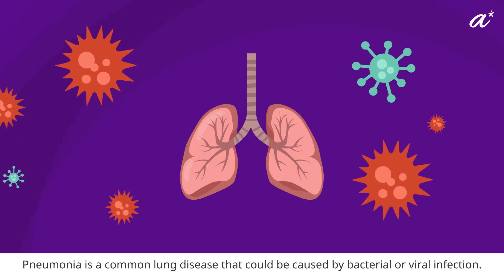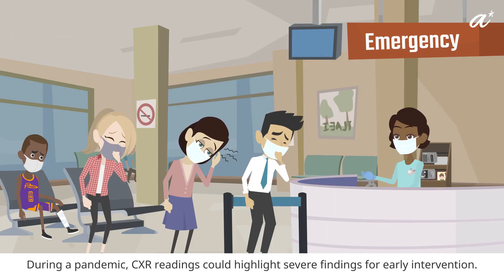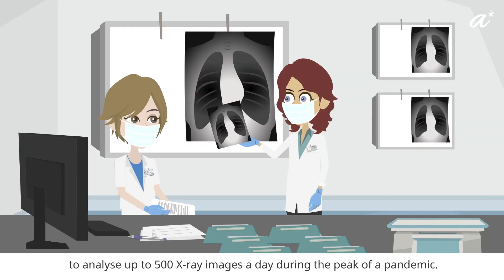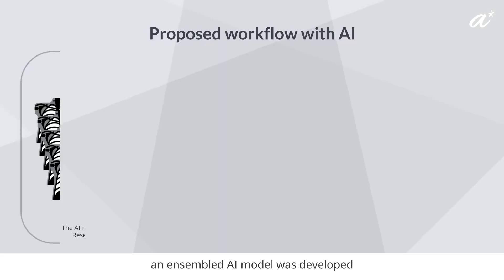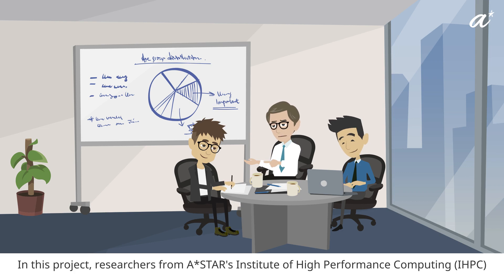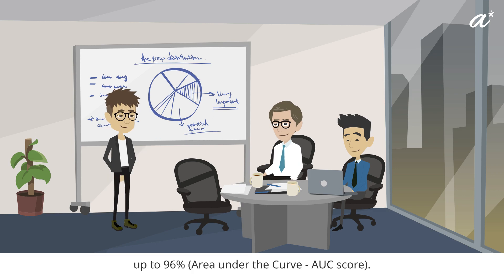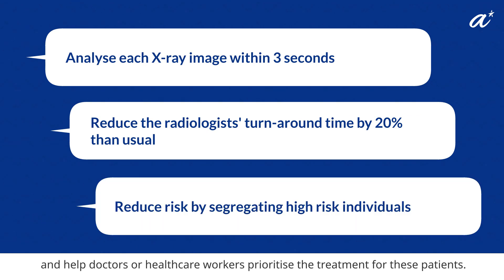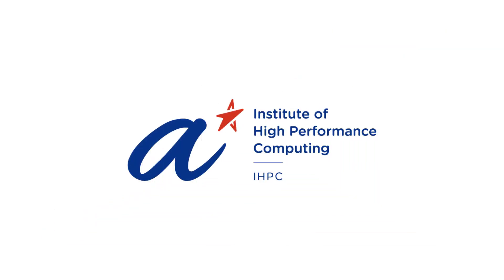Efficient Interpretation of Chest X rays using AI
Pneumonia is a common lung disease that could be caused by bacterial or viral infection. The Chest X-ray (CXR) is the most widely adopted screening method for the diagnosis of pneumonia. During a pandemic, CXR readings could highlight severe findings for early intervention.

To reduce radiologists’ workload and efficiently interpret a patient’s CXR image, an ensembled AI model was developed which automatically detects pneumonia from the CXR images.

In this project, IHPC proposed a novel transfer learning method called Deep Supervised Domain Adaptation which effectively improves the performance of the DNN (Deep Neural Network) model.

(The AI model was developed by researchers from A*STAR’s Institute of High Performance Computing and Institute for Infocomm Research in collaboration with radiologists from Tan Tock Seng Hospital for rapid flagging of suspected pneumonia cases.)